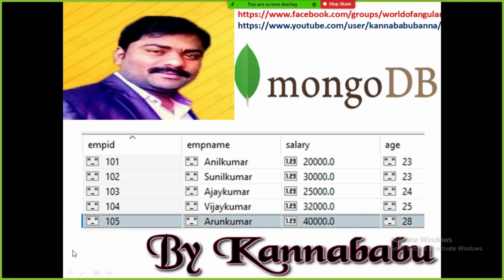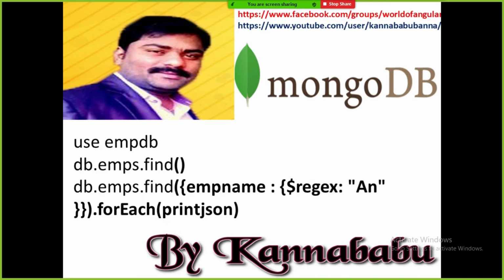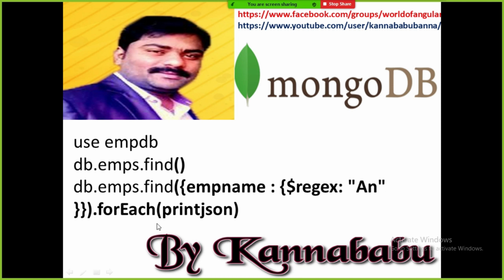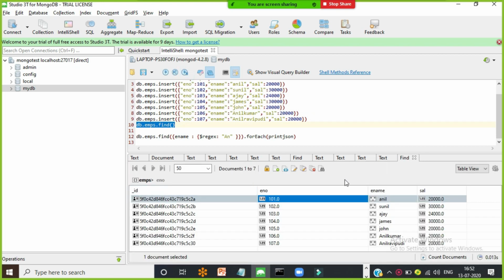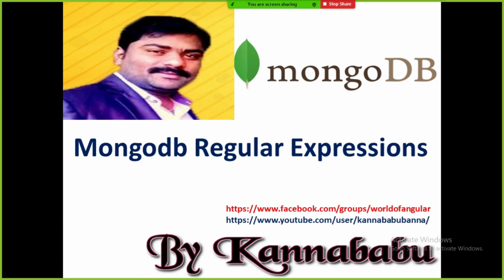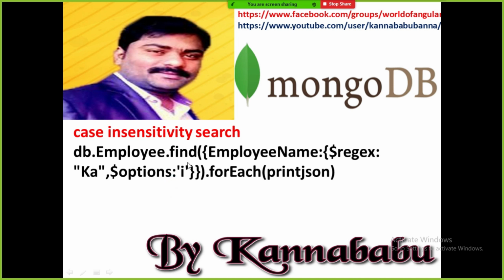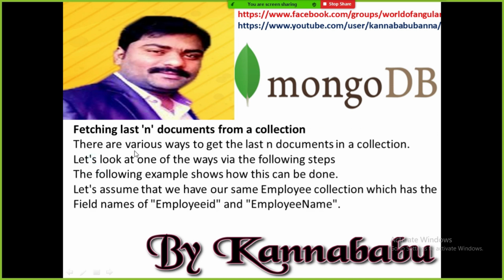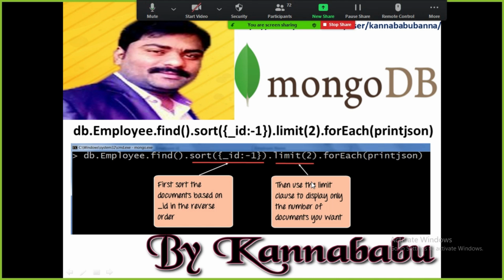Mongodb For Beginners-11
Mongodb RegularExpressions